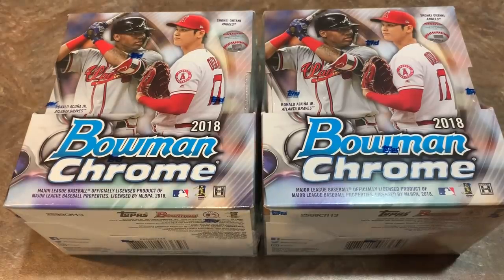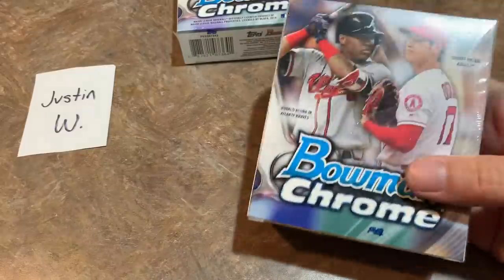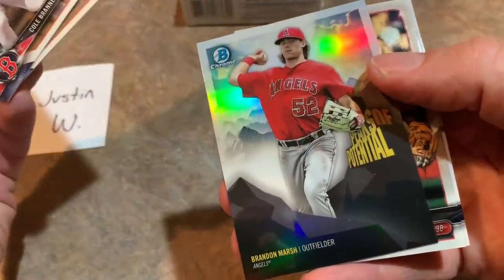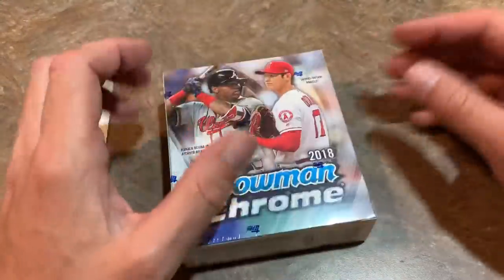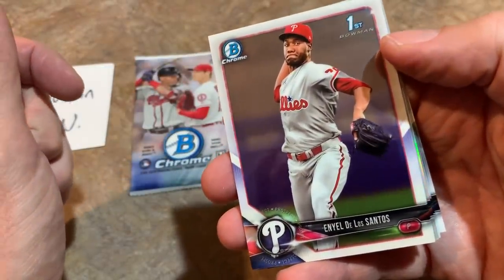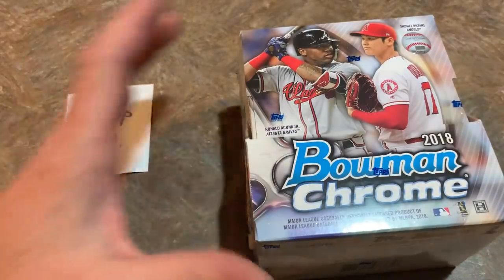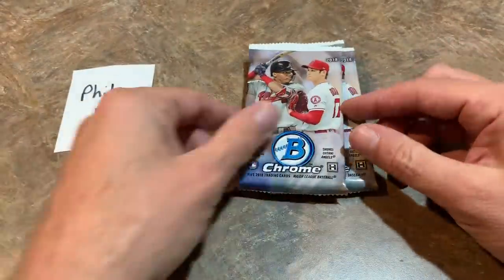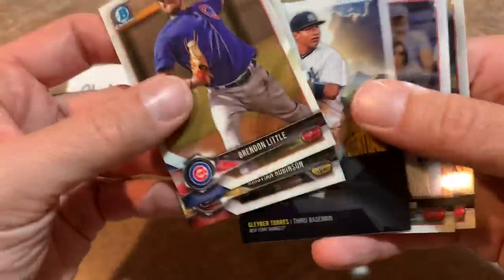2018 BOWMAN CHROME MASTER BOX OPENING!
Today we are opening a couple boxes of 2018 Bowman Chrome Baseball Cards.  Each box features one autograph per box!  Check out the video and see who we pulled.

We will be breaking two full cases of this product tomorrow at 7 PM EST.